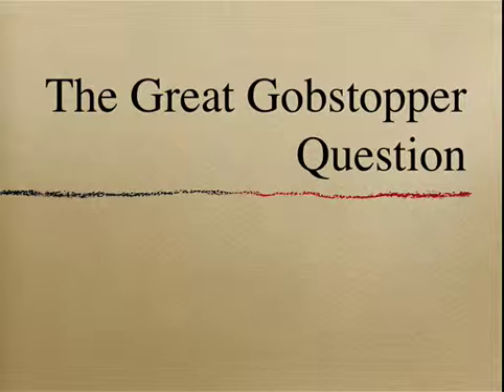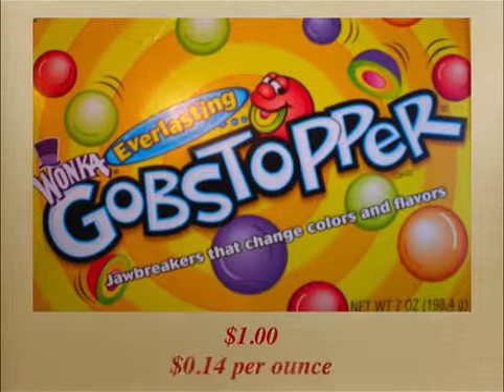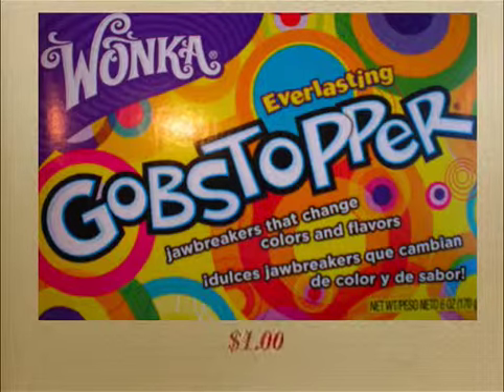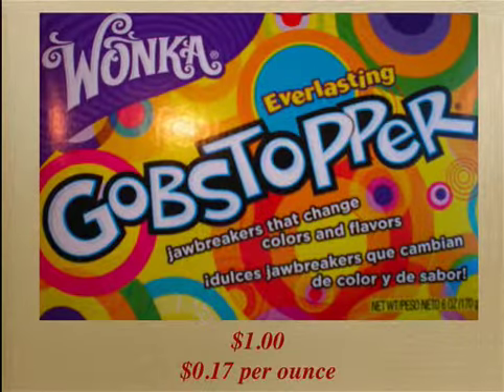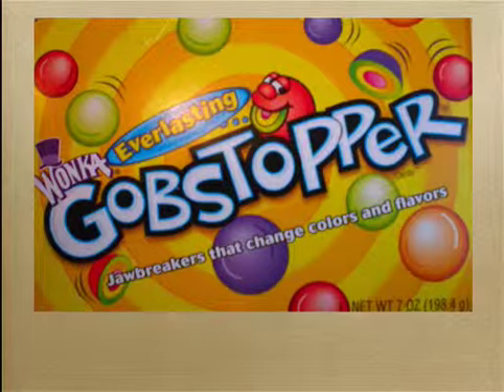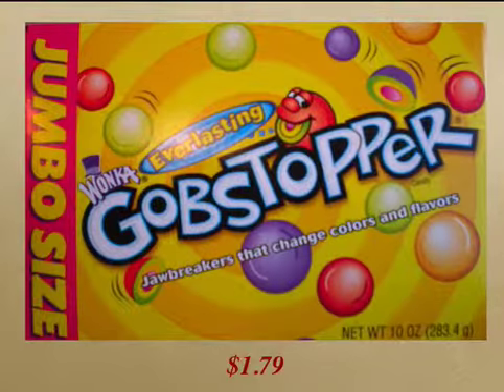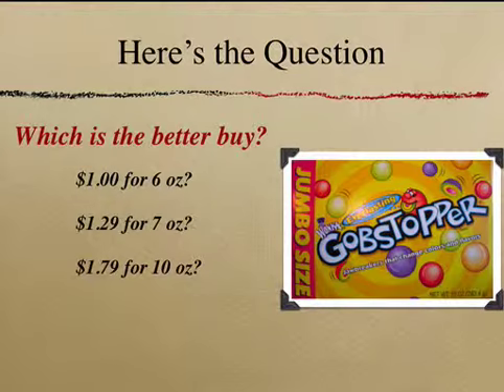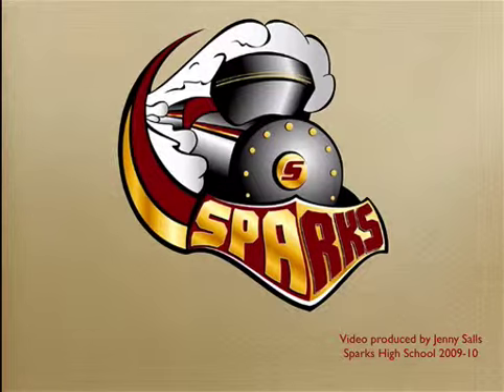The Great Gobstoppers Question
Problem solving - what's the best buy on Gobstoppers?

This video was originally created as a review for the Nevada High School Proficiency Exam.